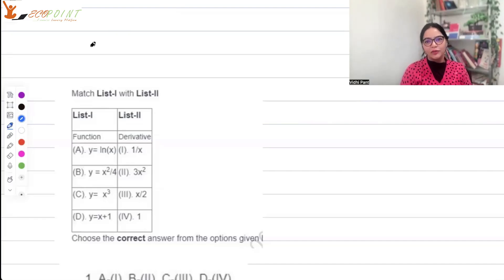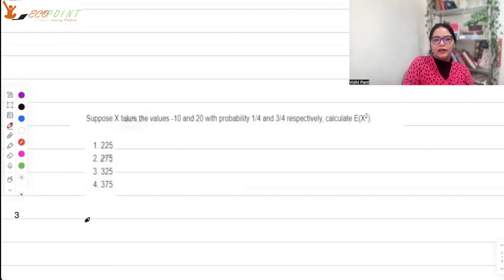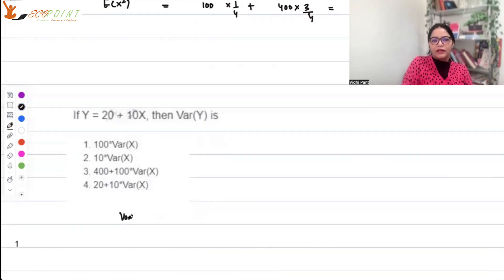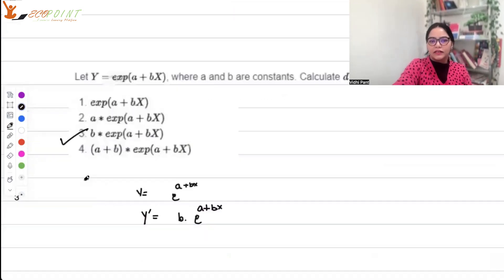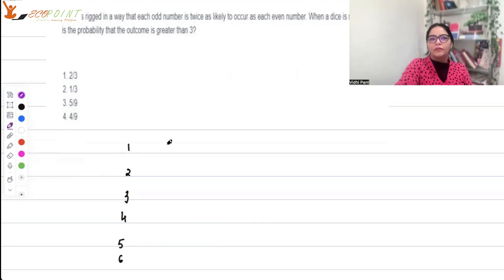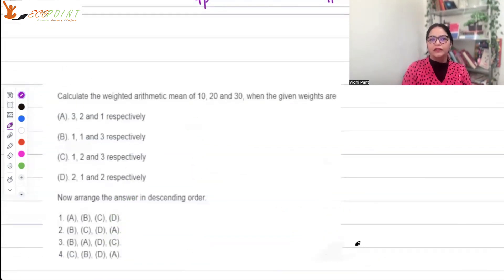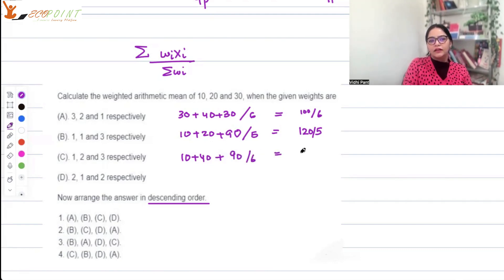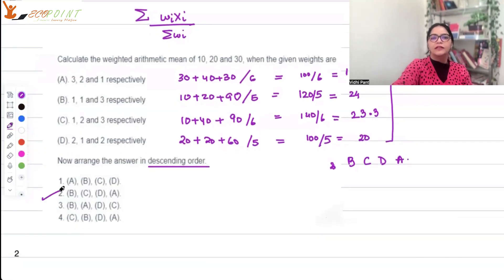CUET PG Economics Entrance | Practice Set 12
In this video, we are discussing few questions for CUET PG Economics Entrance Test | Practice set 10 |

1) Basics of MA Economics Entrance Exam (DSE/ISI/JNU/IGIDR/MSE)
2) Semester 4 Exam, Economics H
3) UGC Net Economics
4) Indian Economic Services
5) IAS Economics Optional